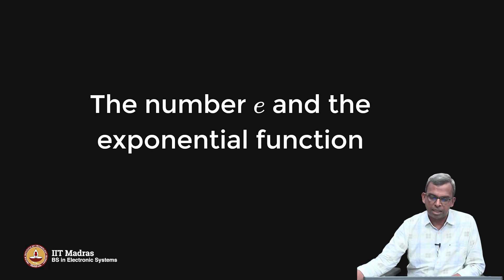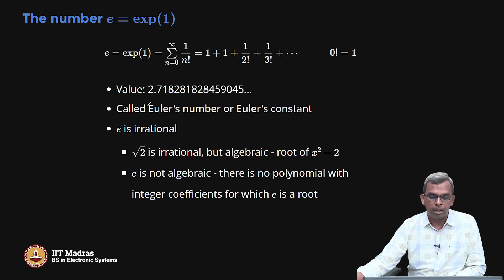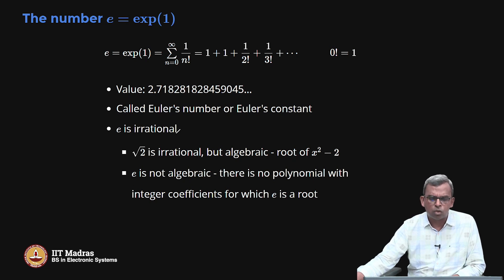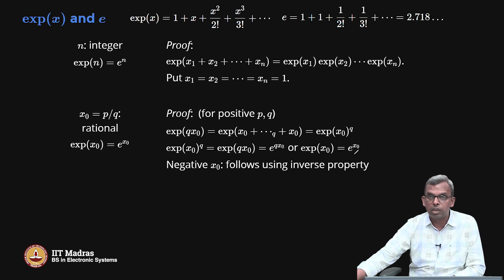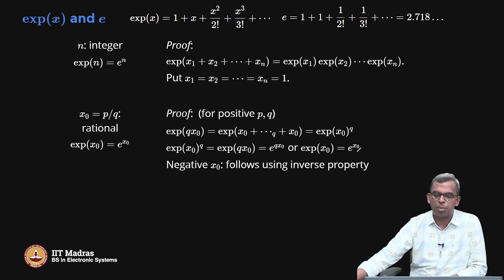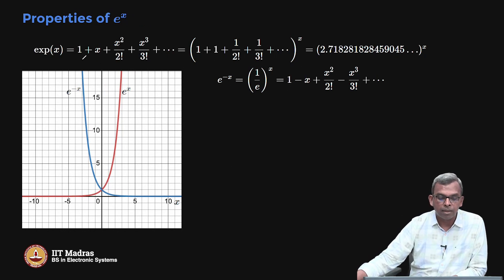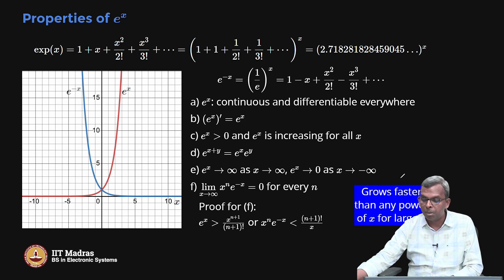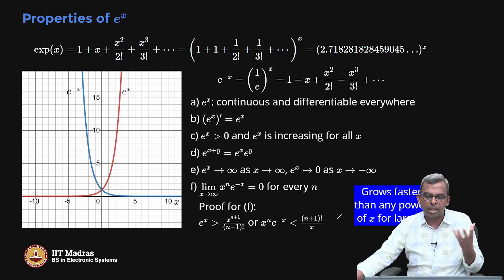Properties of e^x